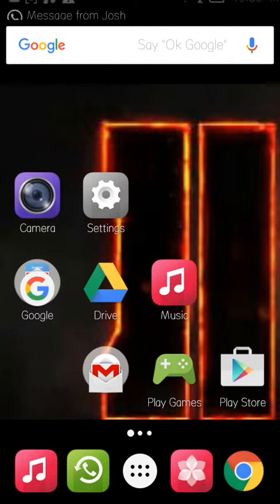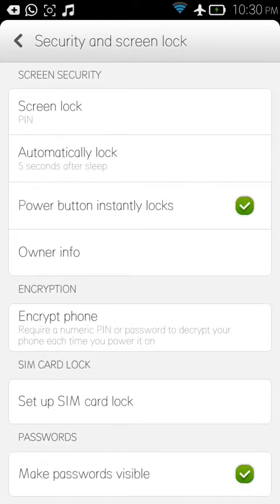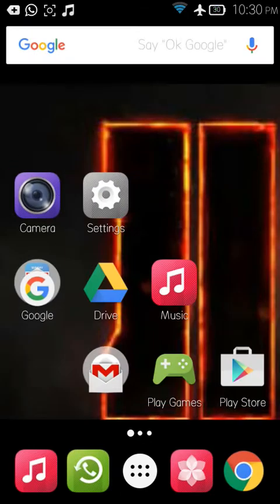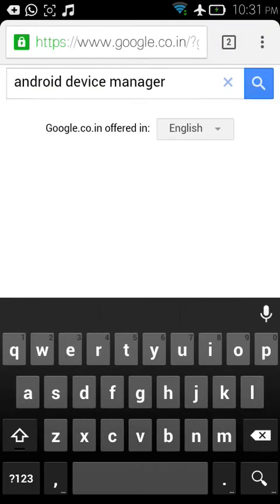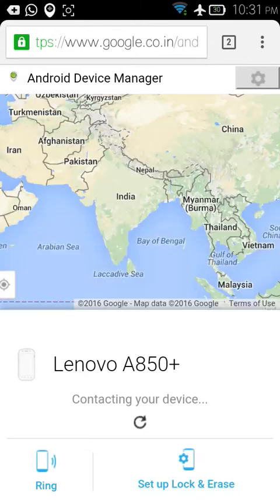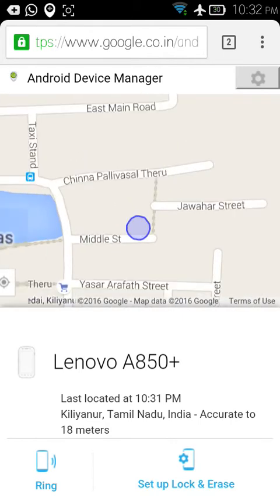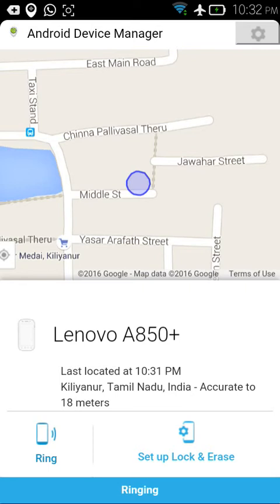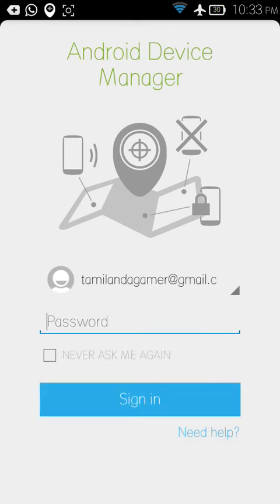How to Track Your Android Phone Without Any App 2017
Easiest trick you will know today to track down your misplaced or lost an android phone.

Editing Software ?

Adobe After Effects | Premiere Pro | Camtasia